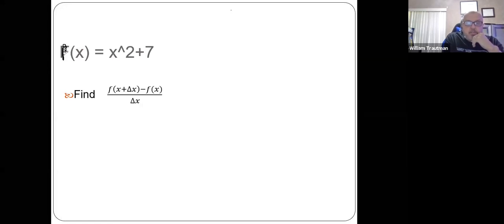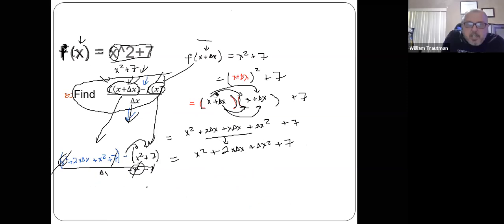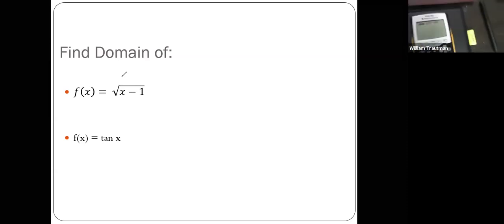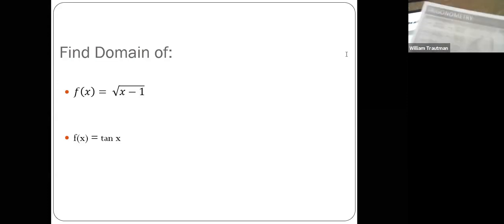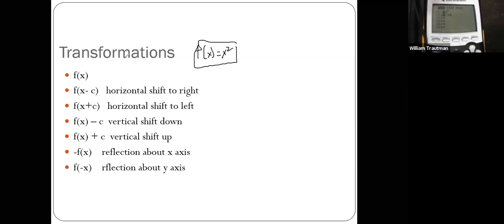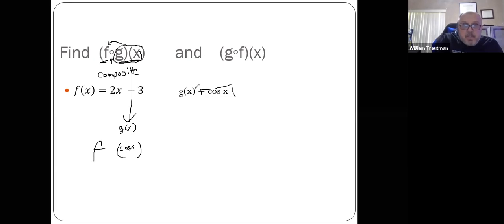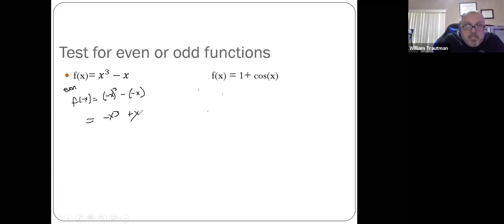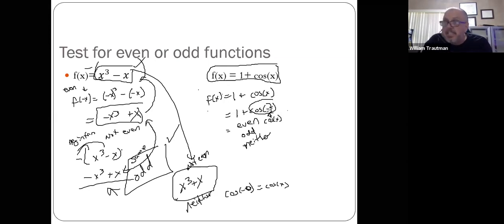Math 2413 Cal 1 Section 1.3 Functions and graphs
Cal 1